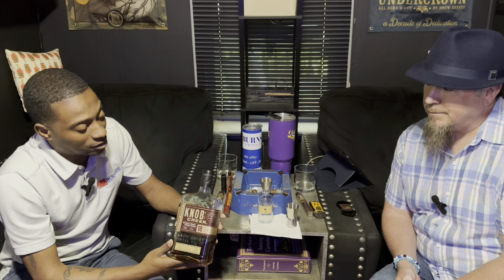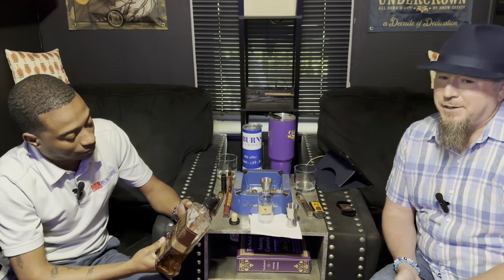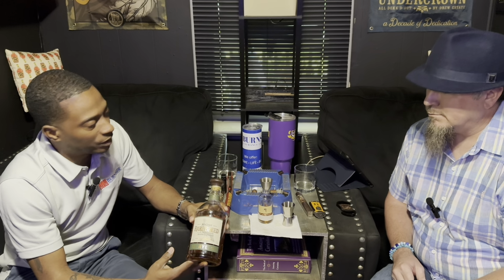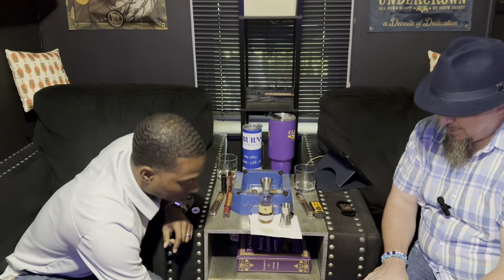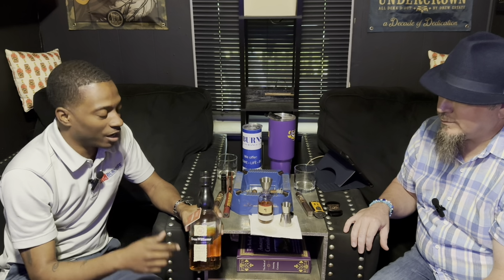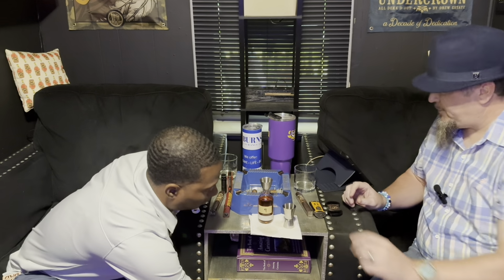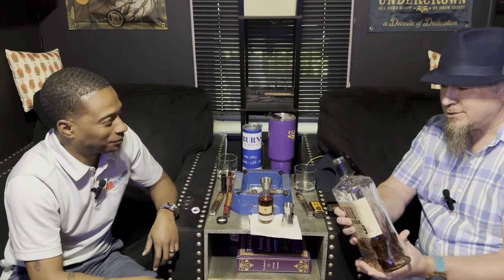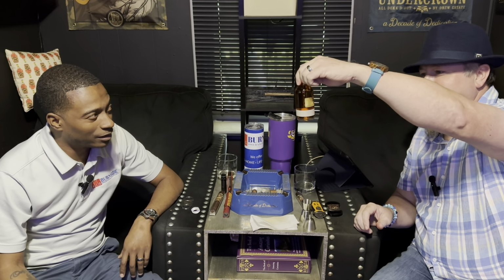Whiskey Home Blending The High Proof Ashes Way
Today, we’re diving into a whiskey home blend, High Proof Ashes style! 🥃 We didn’t shy away from the challenge either. The bottle we’re trying to replicate costs $150-200 (if you can even find it in a lottery), and the secondary market price hits around $1,000! Check out what we’ve decided to blend and join us on this exciting journey. Cheers!